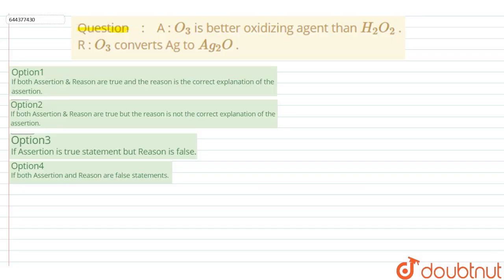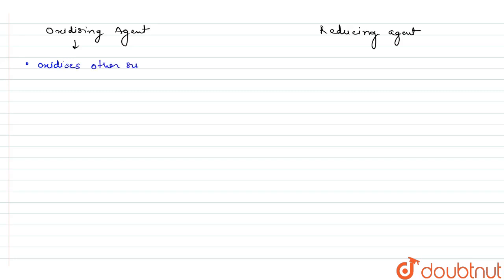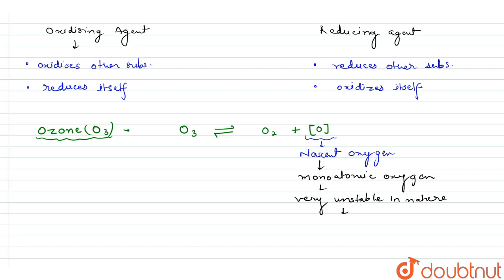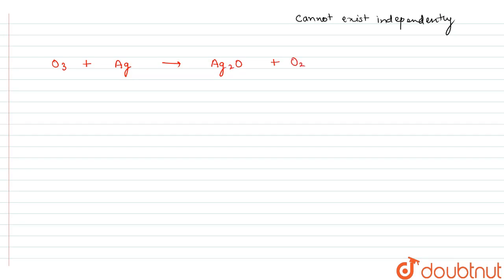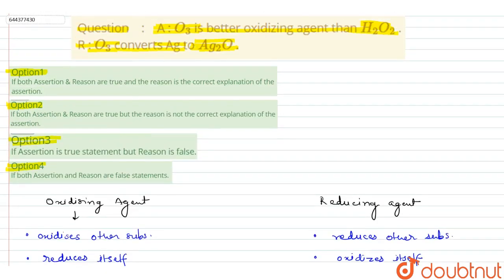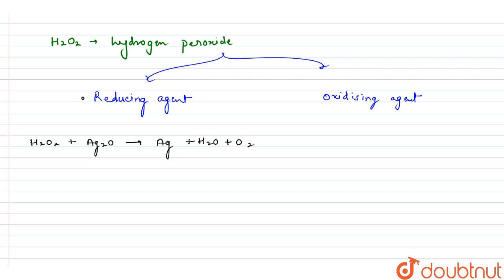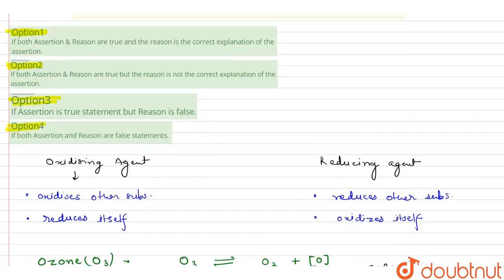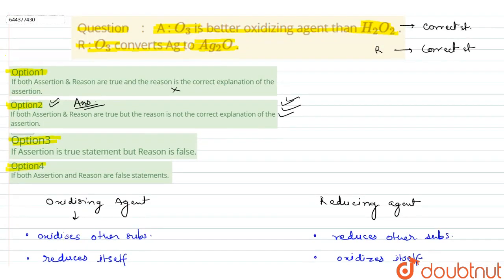A : O_(3) is better oxidizing agent than H_(2) O_(2) . R : O_3 converts Ag to Ag_(2) O . | 12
A : O_(3) is better oxidizing agent than H_(2) O_(2) . R : O_3 converts Ag to Ag_(2) O .
Class: 12
Subject: CHEMISTRY
Chapter: THE P-BLOCK ELEMENTS
Board:IIT JEE

👉 Have Any Query? Ask Us.